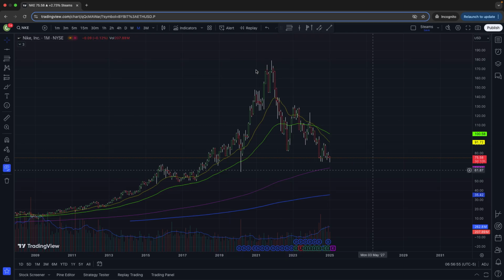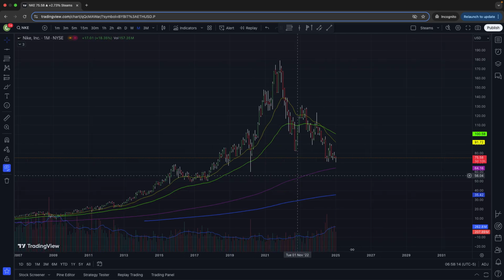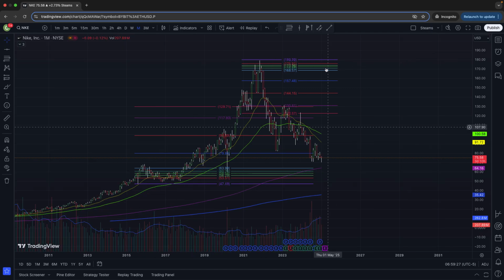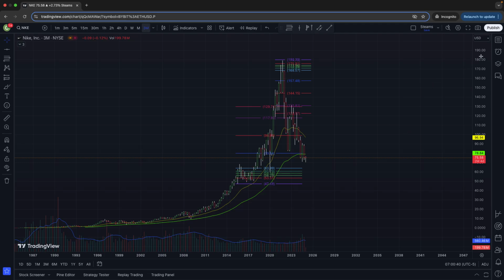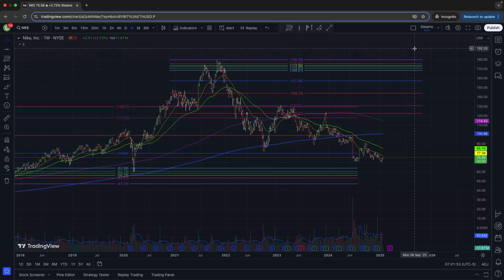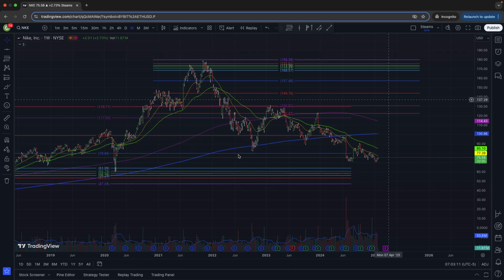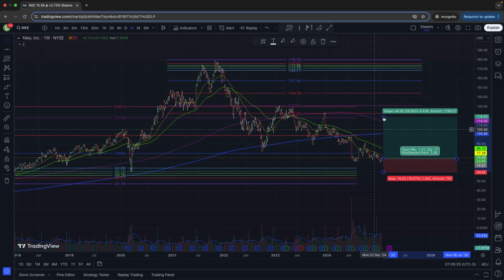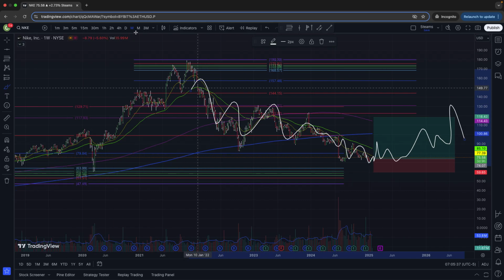Nike ($NKE) January 2025 Technical Analysis With Price Predictions Targets!!!